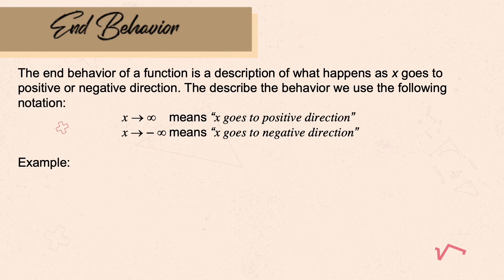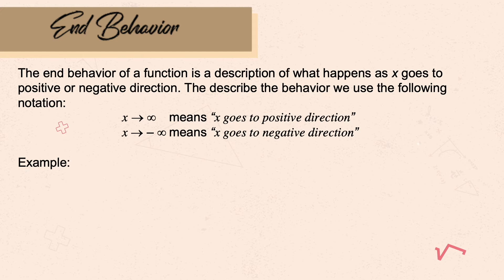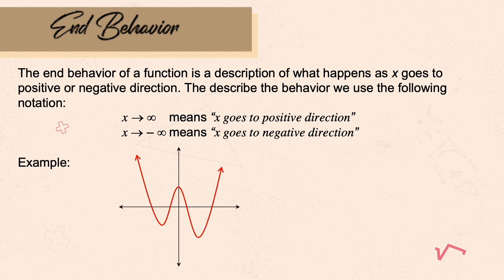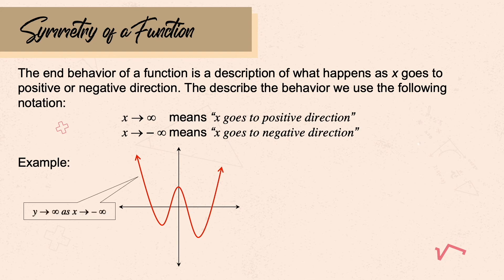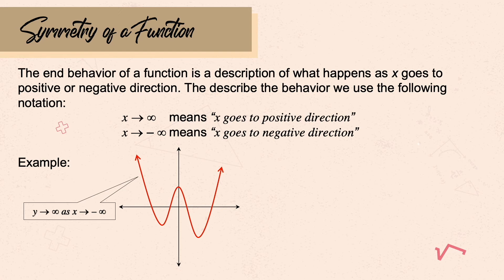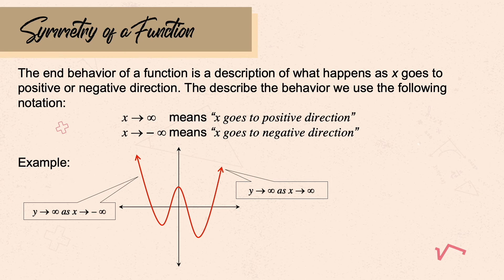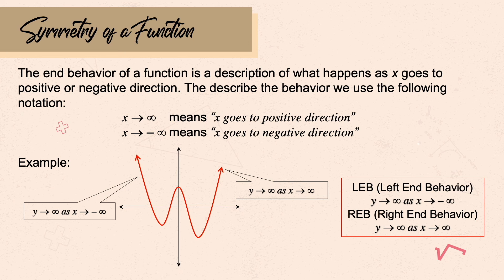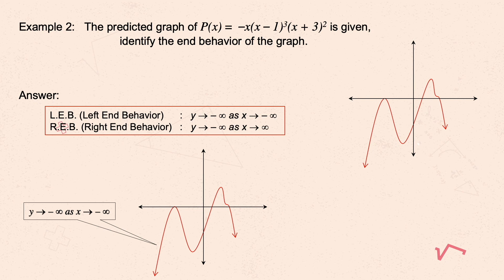End Behavior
A short discussion on identifying the end behavior or direction of the graph of functions.